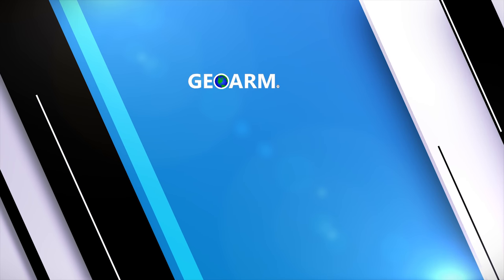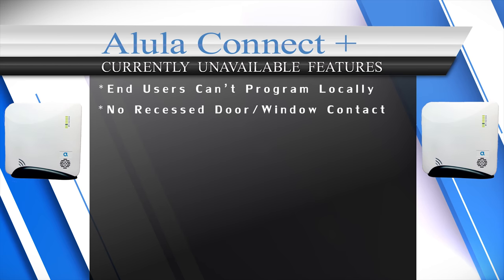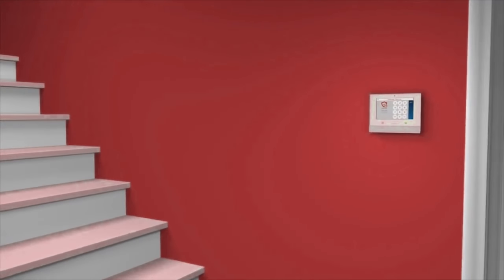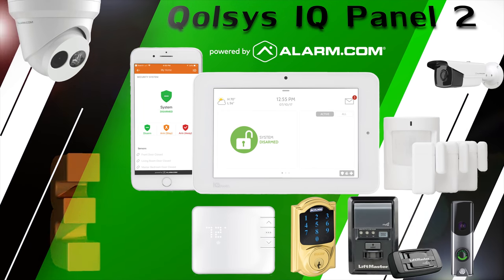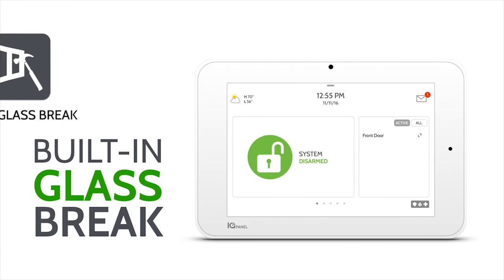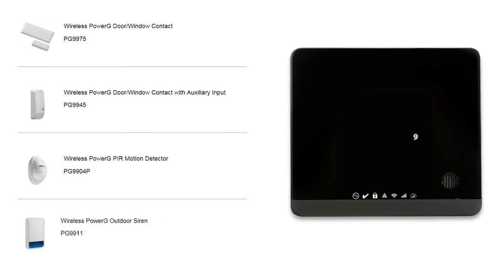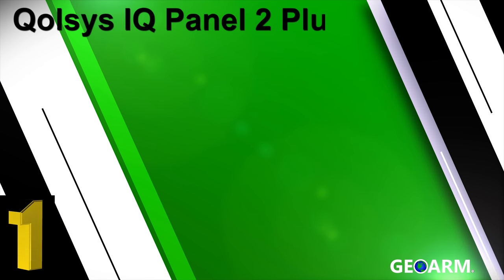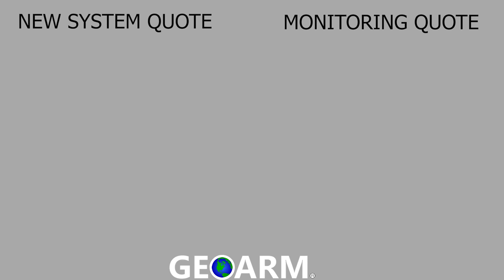Best DIY Home Security Systems - Top 5 Review 2019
Here we will review the Top 5 Best DIY Home Security Systems of 2019. Qolsys took the cake this year.. will 2020 bring anything different?

We choose these DIY home security systems because they all offer at least 1-way encryption from sensors back to the main control panel.

Each of these systems is also a Dual-Path security system meaning they have two modes of communicating signals back to the central station servers.

In addition, all of these systems in their own right integrate into various third parties such as Apple Homekit, Nest thermostats, Rachio Sprinklers, Lutron Lights, Chamberlin MY Q garage doors, Amazon Alexa and Google Home.

The Last aspect of all of these security systems is that they have access to their own DIY security camera lines.

Best Security Systems of 2019

1) Qolsys IQ Panel 2 Plus

2) DSC Alarm.com Compatible Iotega

3) Qolsys IQ Panel 2 Regular

4) Honeywell Lyric Controller

5) Alula Connect Plus

How we review the Top 5 Best Security Systems of 2019?

We have rigorously tested and evaluated these DIY systems /gadgets for home and businesses to come up with a ranking scale. We have allotted 20 percent to price, 20 percent to user-friendliness, 20 percent to aesthetics and 40 percent to features and integrations.

What is DIY Security and DIY Systems?

DIY Security can mean that you plan on self-installing a wireless security system. It can also mean that you have a system set up already and you only want to receive a text or email when your alarm system goes into alarm, the ability to arm/disarm remotely, control Z-wave automation devices, view IP security cameras from an interactive app and then you do the dispatching yourself. Let us know if you have questions.

Full Product Reviews:

1) Qolsys IQ Panel 2 Plus – 16:25
2) DSC Alarm.com Compatible Iotega – 13:04
3) Qolsys IQ Panel 2 Regular – 7:56
4) Honeywell Lyric Controller – 3:46
5) Alula Connect Plus – 0:00

No matter which security system you end up going with GeoArm recommends that you go with some sort of alarm monitoring service either DIY or Professional. The reason why is because when you have either of these monitoring services you will get free tech support where our techs can remotely access your panel to assist you with installation, programming, troubleshooting and more. All of these systems are able to offer interactive alarm monitoring services using Alarm.com, Total Connect 2.0 or Alula app services. These services will allow consumers to remotely check panel status, arm/disarm, control automation devices and view compatible IP security cameras.

Why is DSC Power G the best wireless sensors on the market?

The combination of technologies; Frequency Hopping Spread Spectrum (FHSS), Time Division Multiple Access (TDMA) synchronized communication, and Advanced Encryption Standard (128AES) gives PowerG immense strength to deliver a new, advanced alarm system that provides unmatched advantages.

Feature Updates

IQ Panel 2 Plus -  Facial Recognition, Eaton Light Integration.
IQ Panel 2 – Same as above
DSC Iotega –
Lyric Controller –
Alula Connect – wired-wireless = RE508X

If you have an existing security system GeoArm can usually re-use these systems and provide our famous No-Term Contract alarm monitoring services.